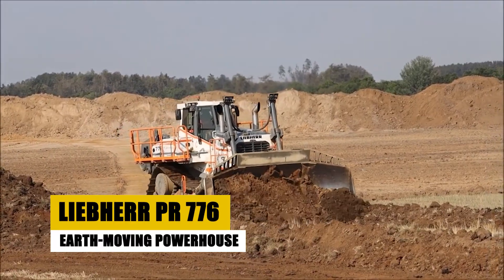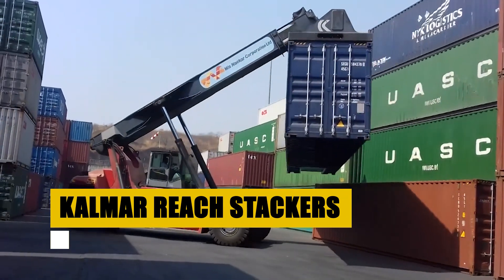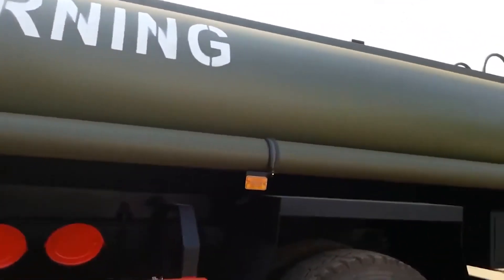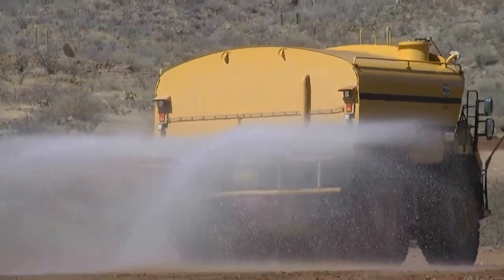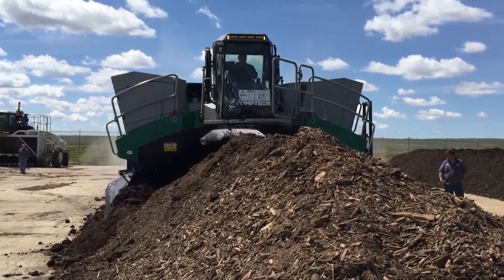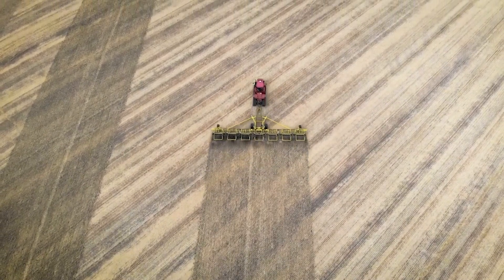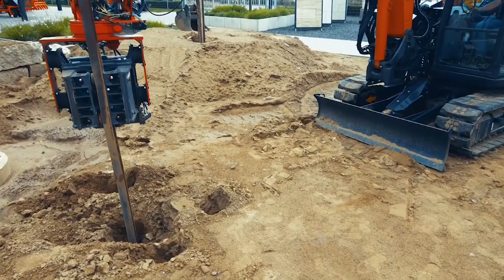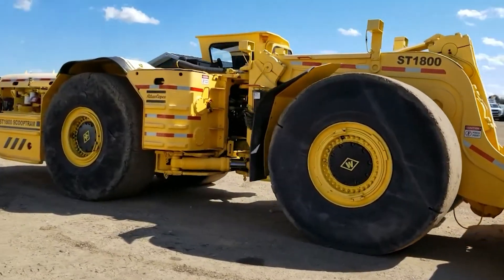Unbelievable POWERFUL Machines You've Never Seen Before - Jaw-dropping Machines Unveiled!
Explore the world of engineering marvels and technological giants in this compilation of powerful and innovative machines. From the formidable Liebherr PR 776 bulldozer to the versatile Kalmar Reach Stackers and the Beiben 6X6 Multi-Purpose Fire Truck, witness these mechanical titans in action. Discover the Cat 777G Water Truck's role in dust control and irrigation, and the JPS Megastar DB75's snowplowing capabilities. Delve into composting with the Komptech Topturn X6000 and land preparation using the StrawMaster X Disc Harrow. Witness the precision of Side Grip H Beam Installation Machines in construction, and the Liugong 8128H Loader's remarkable power. These machines redefine the limits of possibility in the world of heavy machinery and engineering wonders